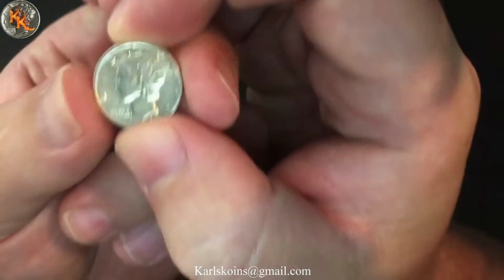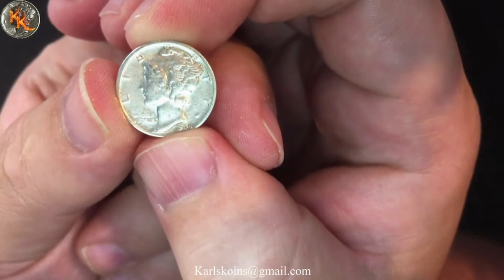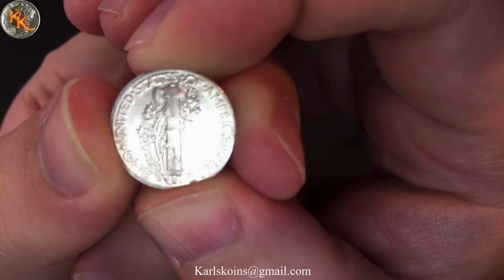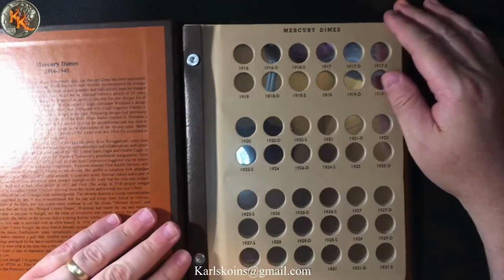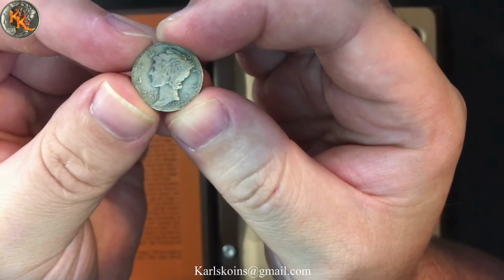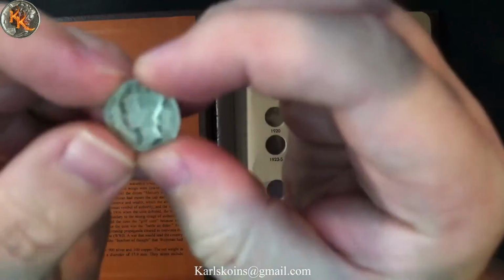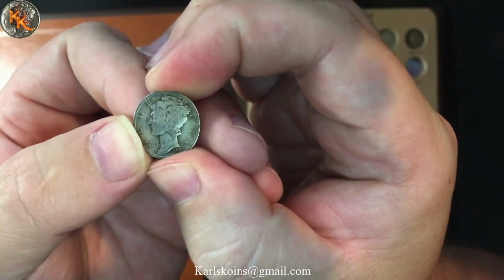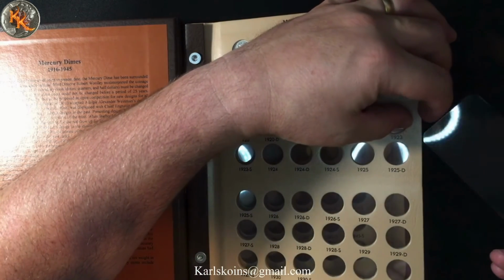Merc Dime History and a NEW Dansco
Picked up a sweet new Dansco Album to move my Mercery Dime collection in to. This will be a multi-part series.  Love sharing the history and the coolness of the merc dime!

If you are interested in a sticker trade shoot me off an email to